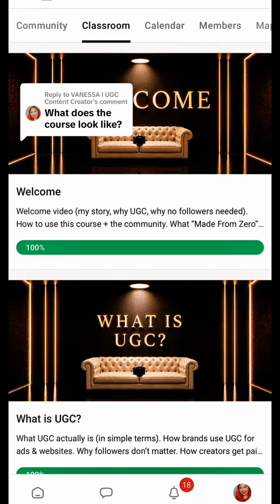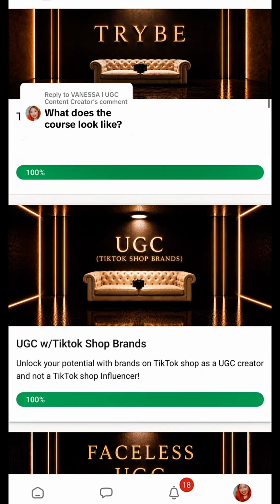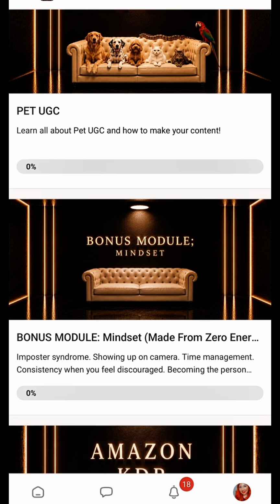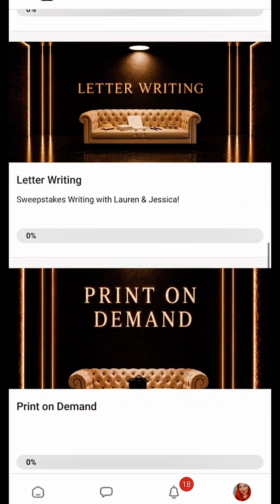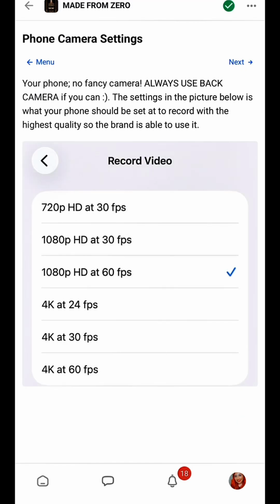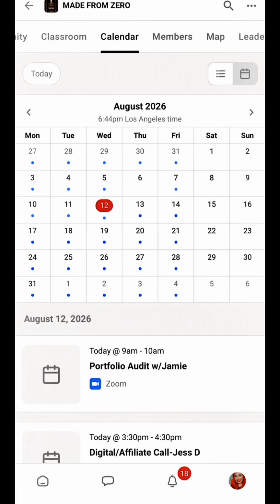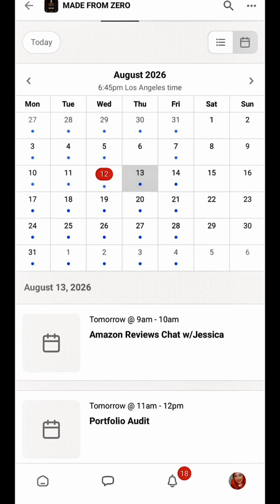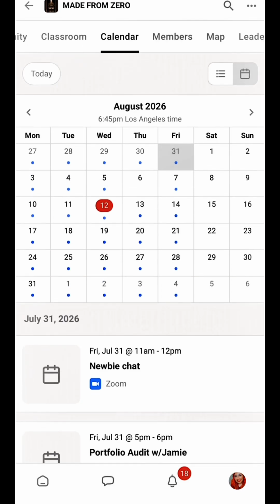Start UGC Today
POV: You’re tired of scrolling past everyone talking about “making money online” and STILL don’t know where to start. 👀😂

Because same… there is SO much information out there that it can honestly feel overwhelming. 😵‍💫

That’s why I like Made From Zero💻✨

Instead of trying to piece everything together from random videos, it gives you different digital skill paths to LEARN and explore: all in one place. 🙌🏼

You can learn about things like:

📱 UGC
🤖 AI
💻 Digital Marketing
📣 Content Strategy
🖥️ Virtual Assistance
📈 Instagram Growth
📦 Amazon Content
✍🏼 Letter Writing
👕 Print-on-Demand
⭐ Amazon Reviews
…and more!

You don’t have to know exactly what you want to do yet. 🙏🏼

You can start by learning, finding what actually interests you, and building from there. 🫶🏼✨

So if you’ve been waiting for the “perfect time” to start learning a new digital skill…

THIS IS YOUR SIGN. 👏🏼💚

Tap the link and take a look at
Made From Zero 👀👇🏼

✨Educational content only. Results vary and are not guaranteed.✨